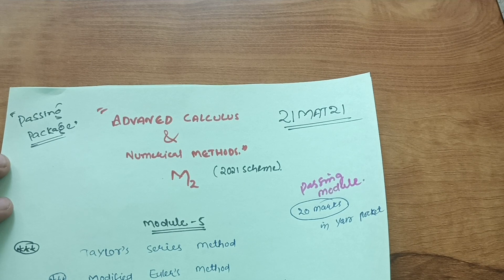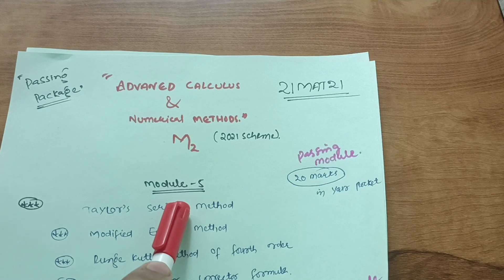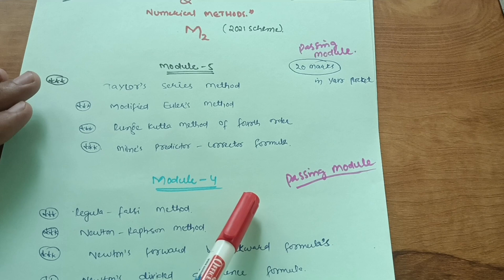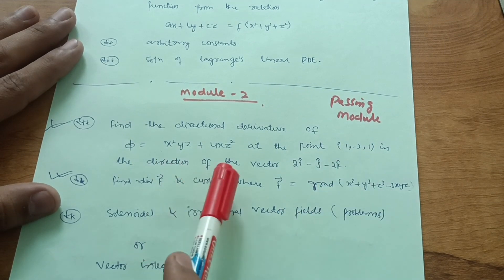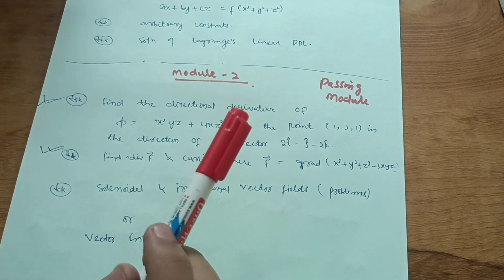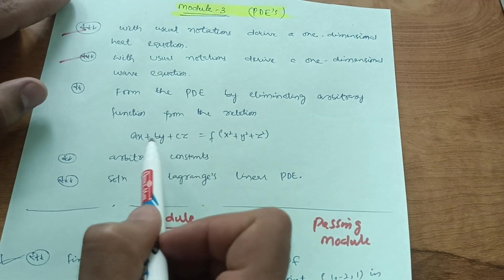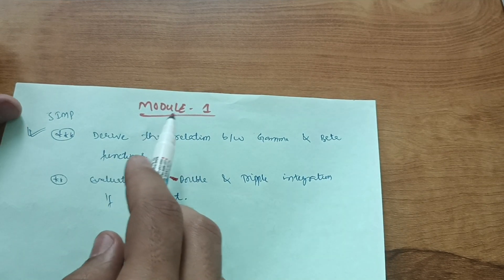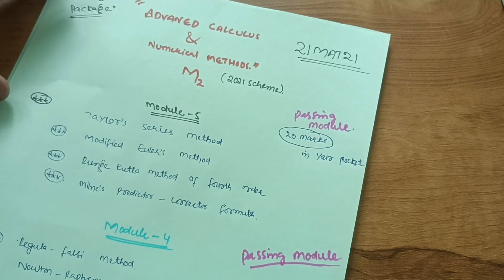21MAT21 Mathematics_II Vtu 2021 scheme Passing Capsule 💯💯🔥🔥🔥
21MAT21 Mathematics_II Vtu Passing Capsule 💯💯🔥🔥🔥vtu

Your Queries,